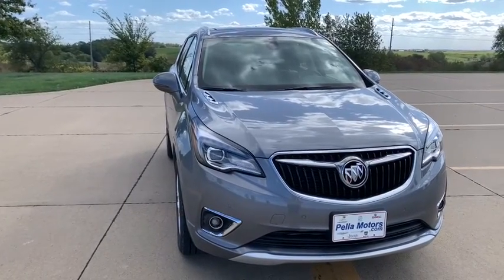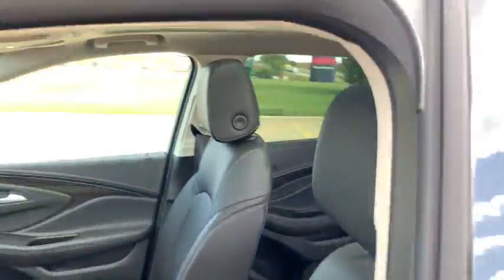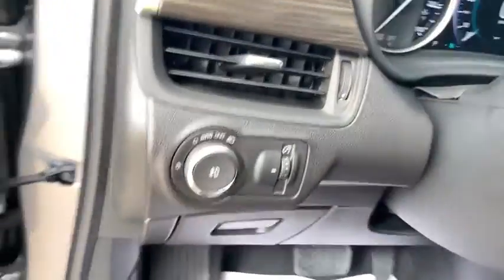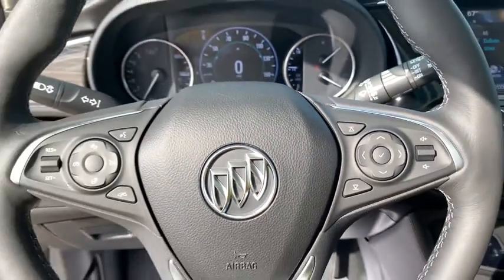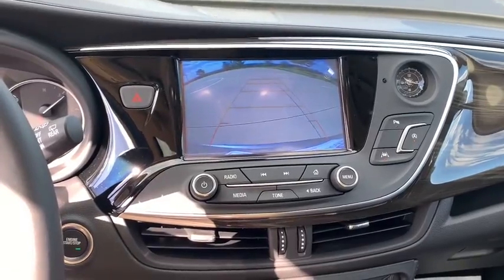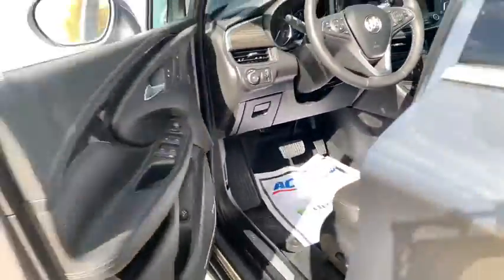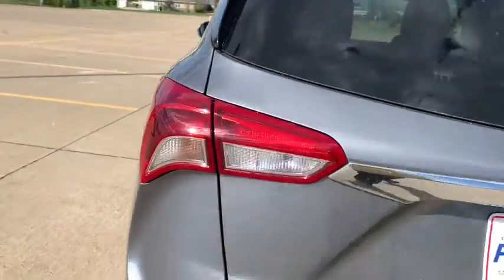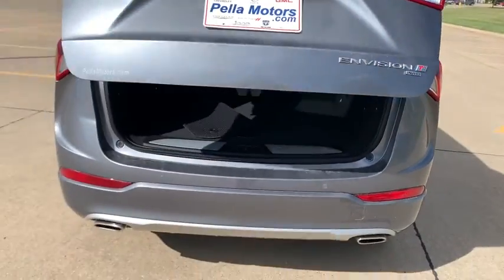2020 Buick Envision Knoxville, Pella, Oskaloosa, Ottumwa, Pleasant Hill, IA 207624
Satin Steel Metallic New 2020 Buick Envision available in Pella, Iowa at Pella Chevy Buick GMC. Servicing the Knoxville, Oskaloosa, Ottumwa, Pleasant Hill, IA area.
2020 Buick Envision Premium I - Stock#: 207624 - VIN#: LRBFX3SX1LD207624

**Pella Motors Trade Assistance: To qualify customer must trade a vehicle that is 2013 or newer with 80,000 miles or less. See Dealer for details.